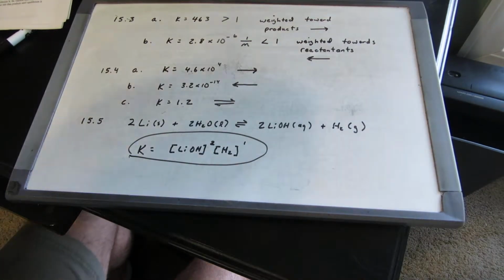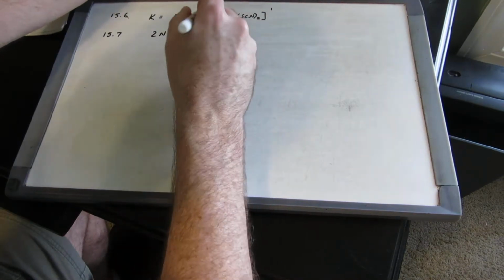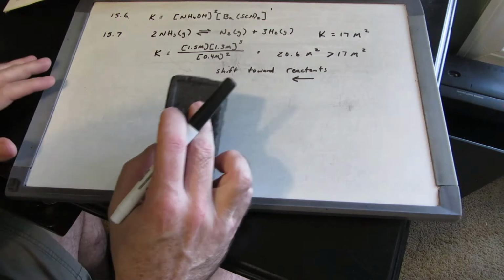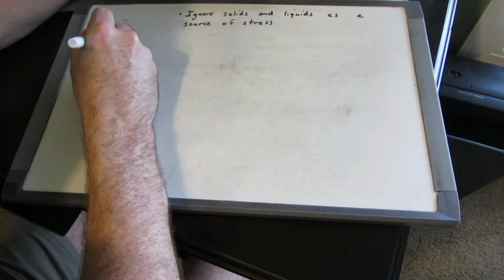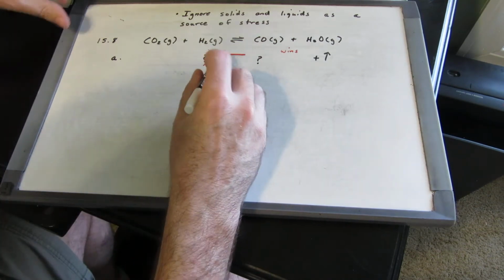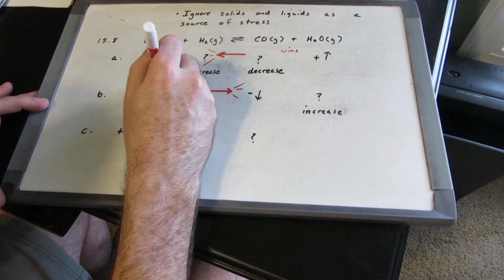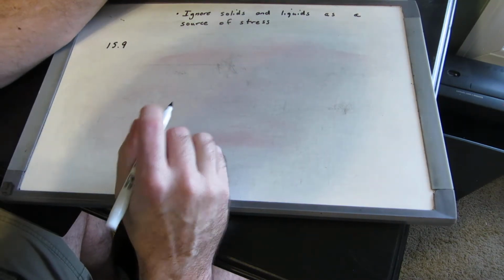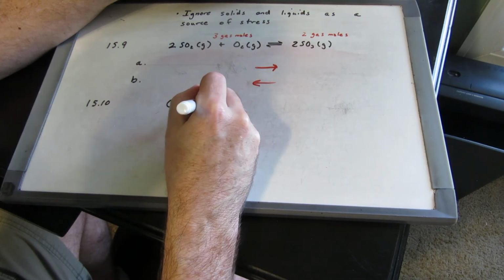Chem Ch 15 Lec 2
CCA Chemistry Chapter 15 Lecture 2